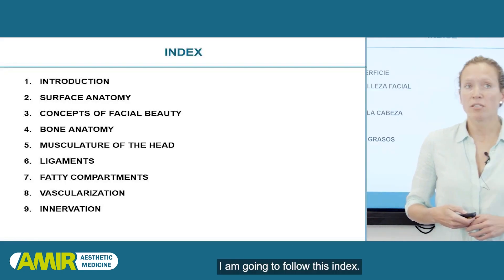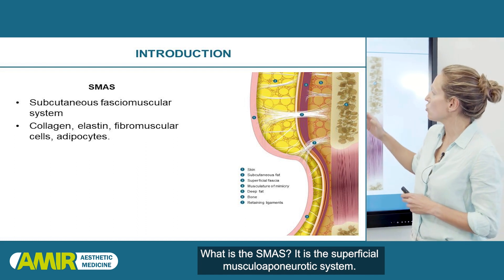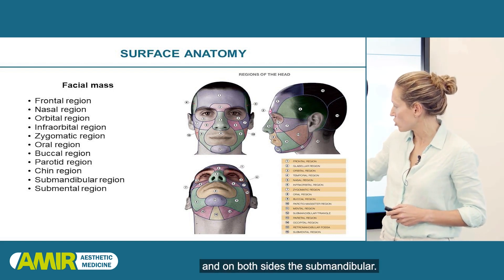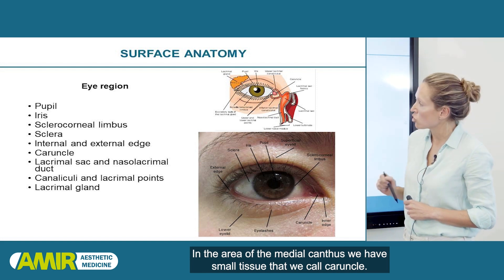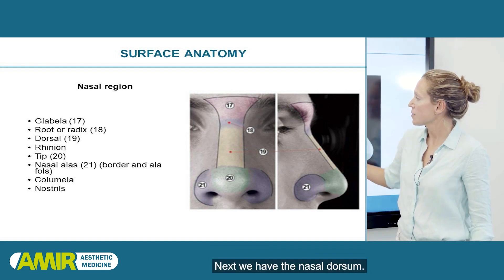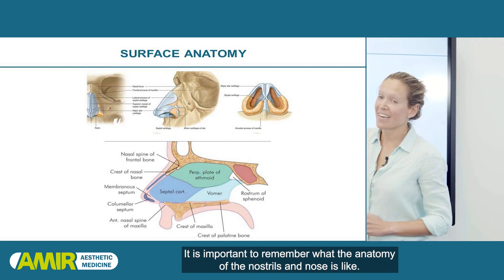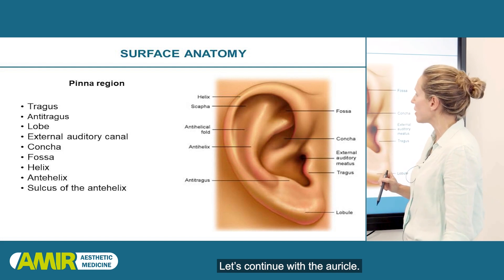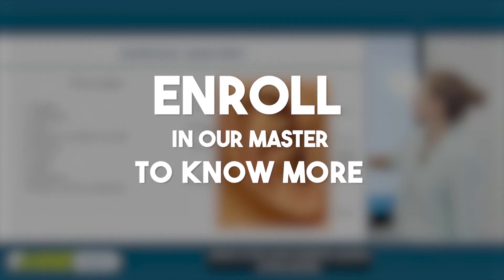AMIR Aesthetic Medicine: Facial Anatomy